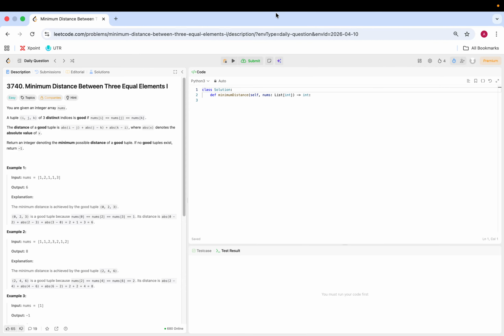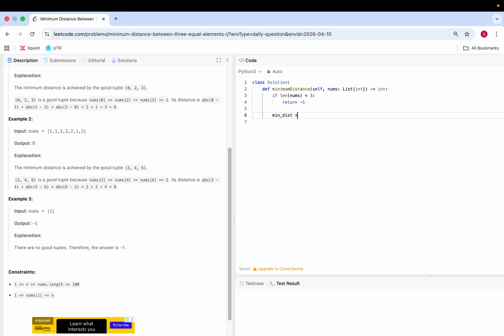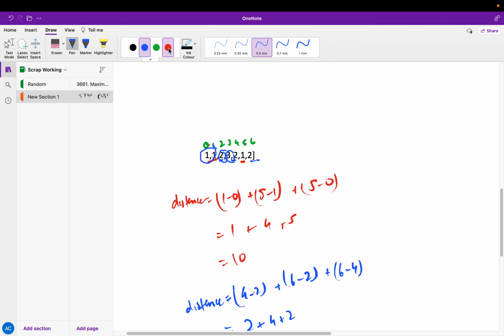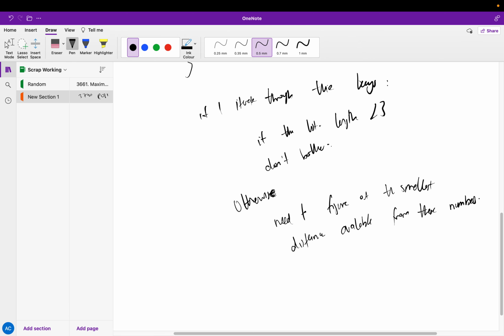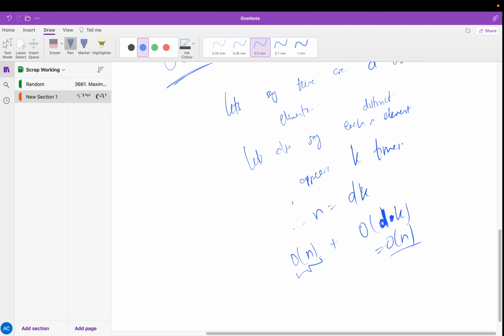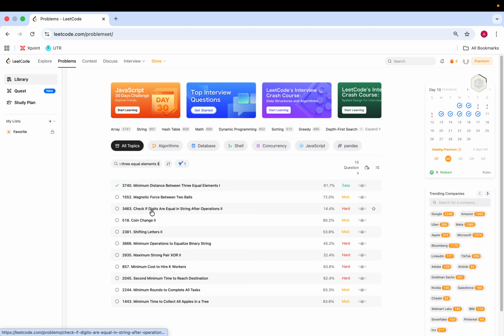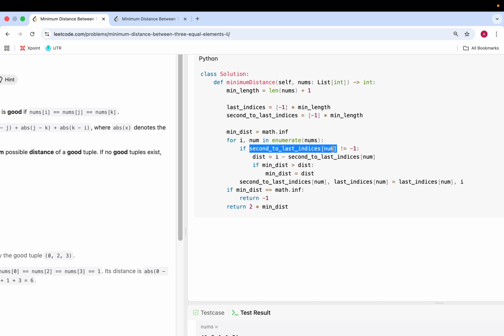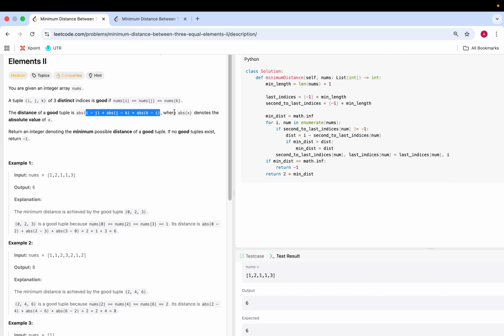POTD 10th April 2026 3740. Minimum Distance Between Three Equal Elements I + 3741. (Part 2)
I love three equal elements